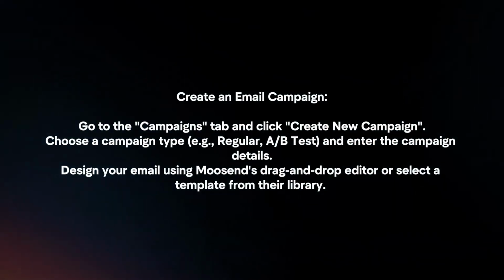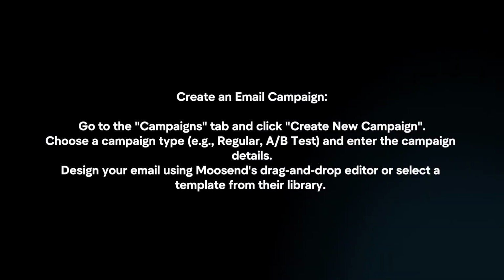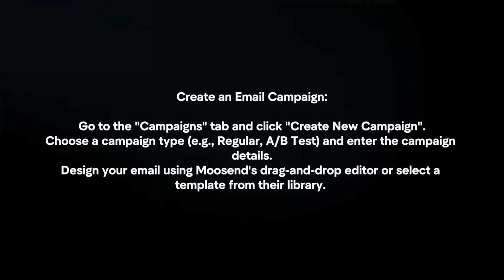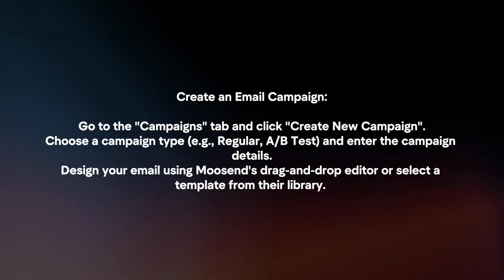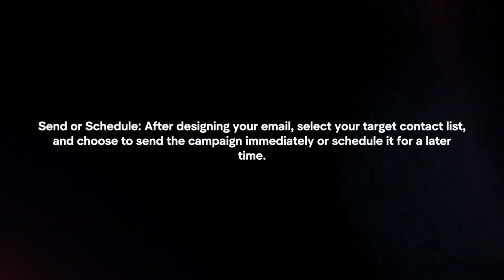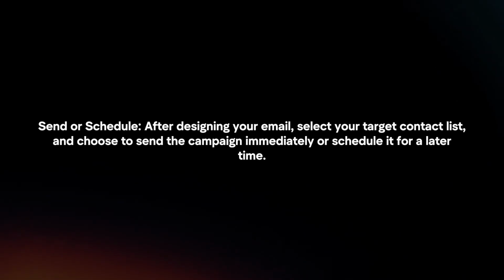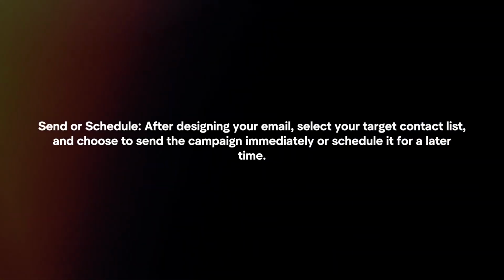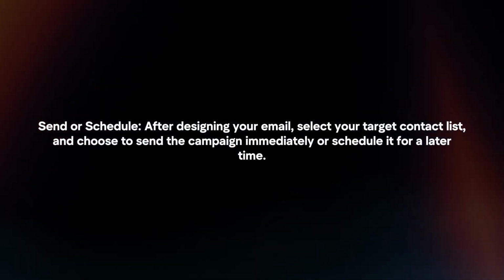How To Use Moosend (2025)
In this video I will explain How You Can Use Moosend In 2025.